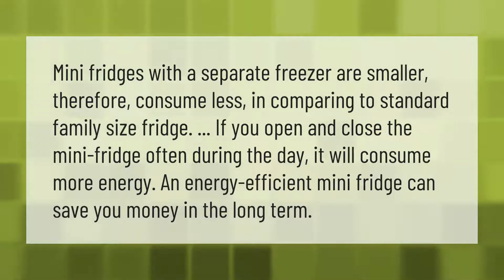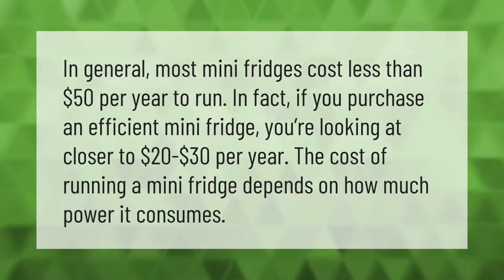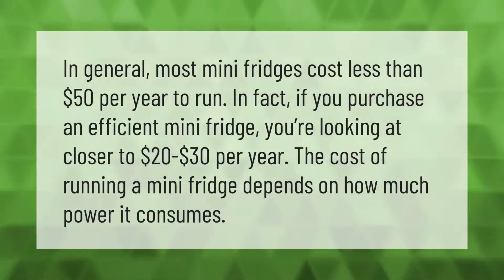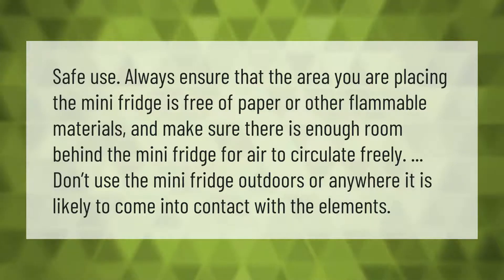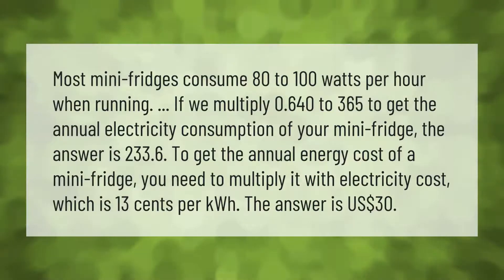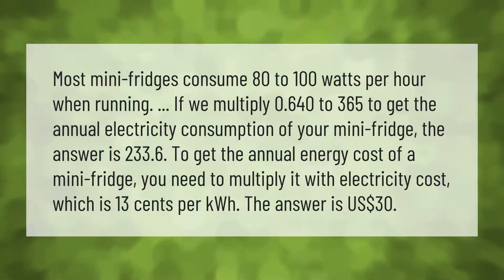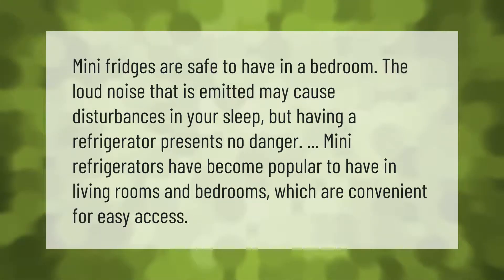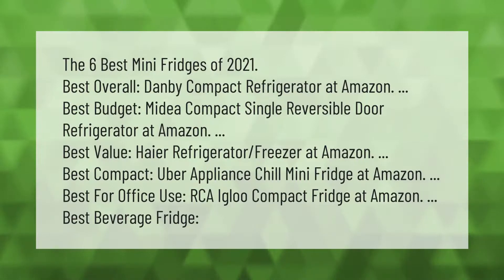Are mini fridges worth it?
00:00 - Are mini fridges worth it?
00:38 - Are mini fridges expensive to run?
01:06 - Are mini fridges Safe?
01:35 - Do mini fridges use a lot of electricity?
02:16 - Are mini fridges safe in bedrooms?
02:44 - What is the best small fridge to buy?
03:25 - What should I put under my mini fridge?

Laura S. Harris (2021, June 18.) Are mini fridges worth it?
    AskAbout.video/articles/Are-mini-fridges-worth-it-254594